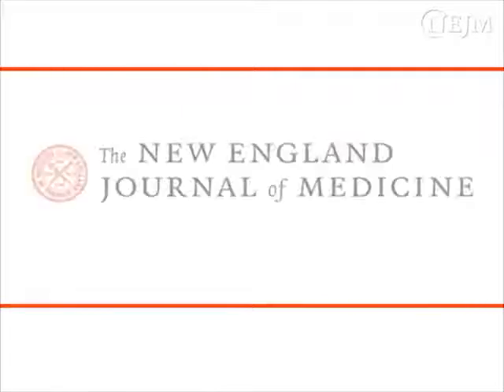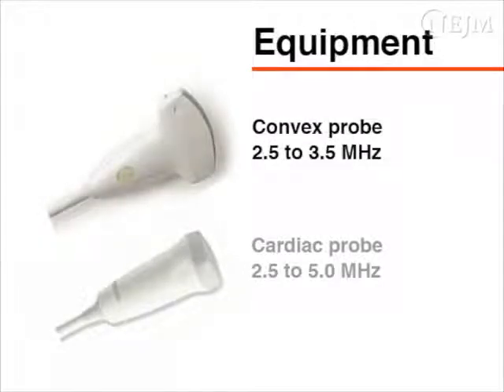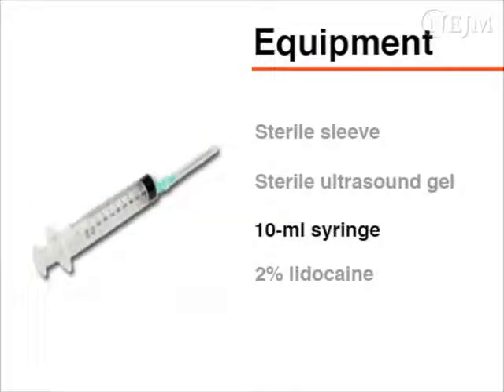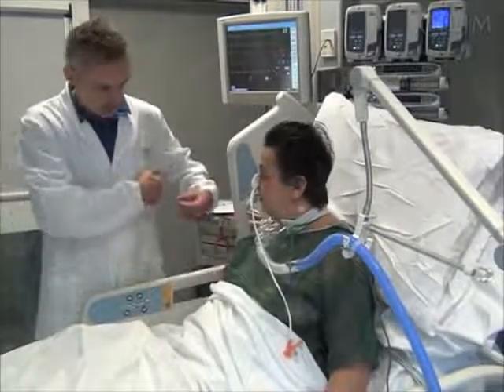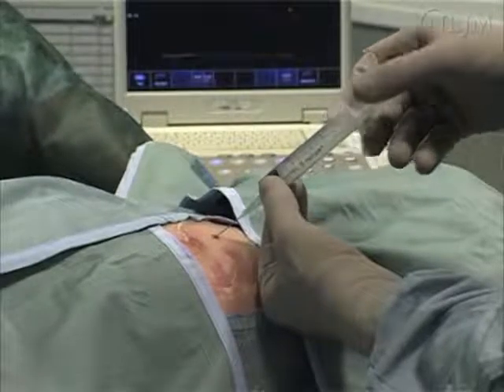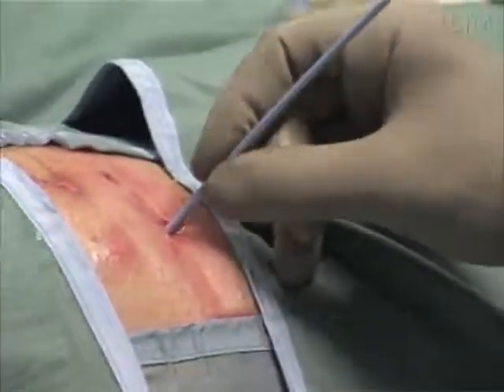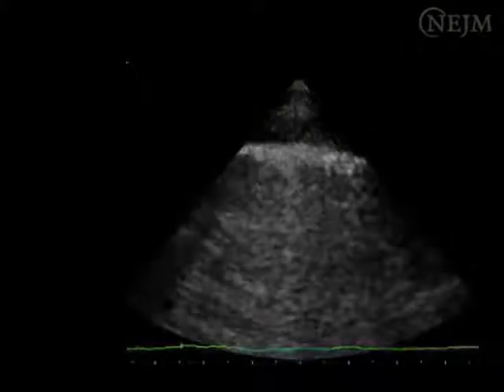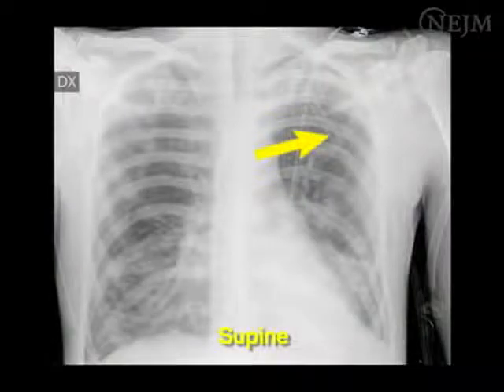Guía por ultrasonido para la colocación del catéter pleural _VIDEOS IN CLINICAL MEDICINE_ NEJM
El uso de la guía por ultrasonido permite seleccionar el mejor sitio para acceder al derrame pleural, permite la visualización paso a paso y en tiempo real de las estructuras pulmonares y el avance de la aguja, y reduce el riesgo asociado con el procedimiento.  La introducción de la ultrasonografía para guiar la colocación del catéter pleural ha disminuido tanto el costo de la estancia hospitalaria total como los riesgos relacionados con el procedimiento,  ya que la técnica facilita la selección del sitio más adecuado para la inserción y proporciona visualización en tiempo real de las estructuras torácicas y los dispositivos utilizados. La ecografía pulmonar también puede ser más precisa que la radiografía de tórax cuando el paciente está en decúbito supino y puede ser tan precisa como la tomografía computarizada (TC) para la detección de derrames pleurales. La seguridad y las ventajas de la guía ecográfica para la colocación de catéteres pleurales también se han confirmado en pacientes con cáncer que tienen derrames pleurales malignos. Este video muestra la colocación guiada por ecografía de un catéter pigtail de pequeño calibre para el drenaje de un derrame pleural.